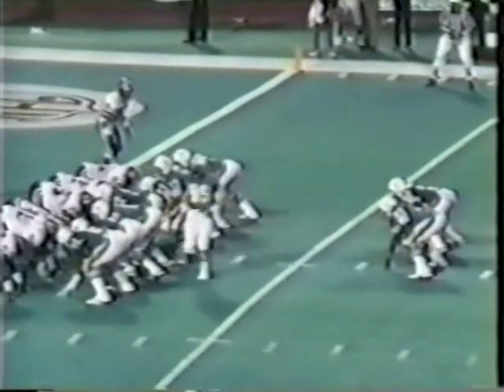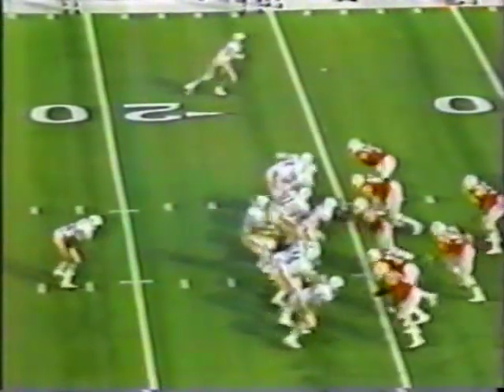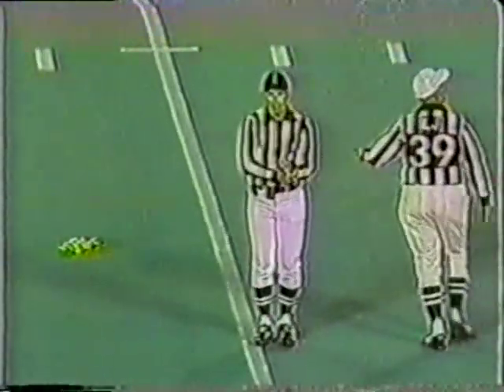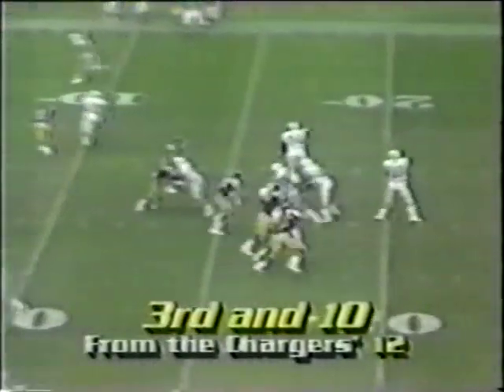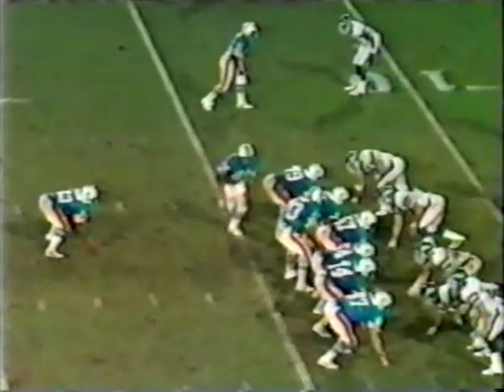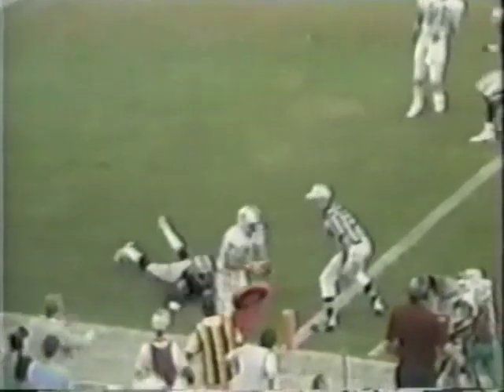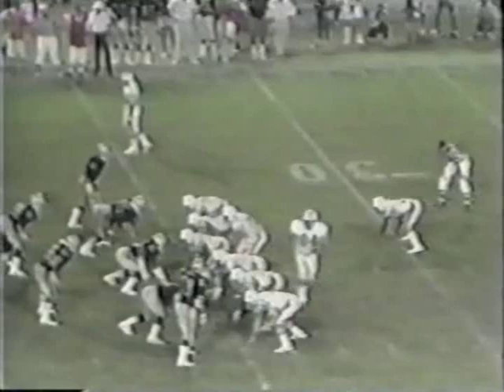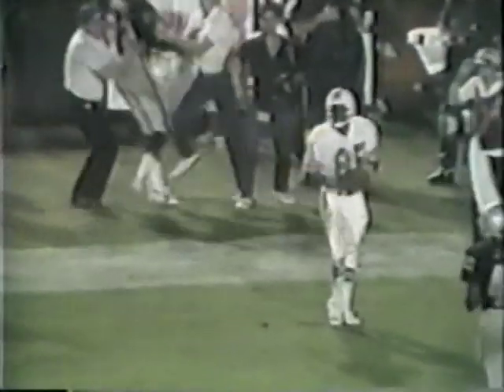Nat Moore of the Miami Dolphins Touchdowns from Dan Marino 84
Nat Moore of the Miami Dolphins Touchdowns from Dan Marino in 1984